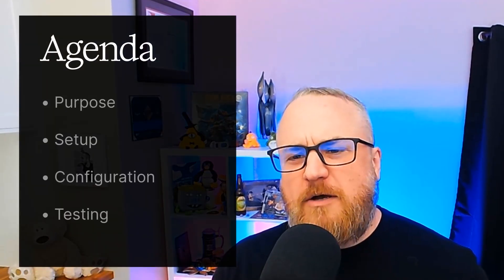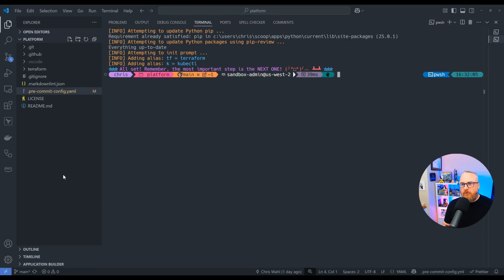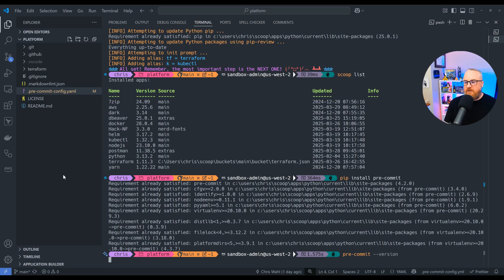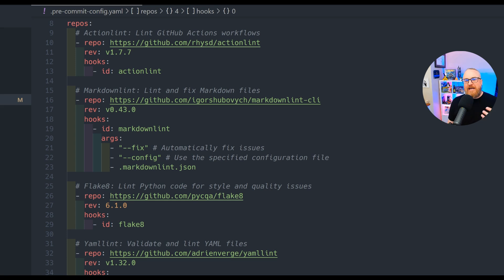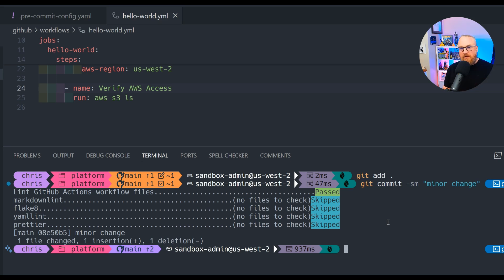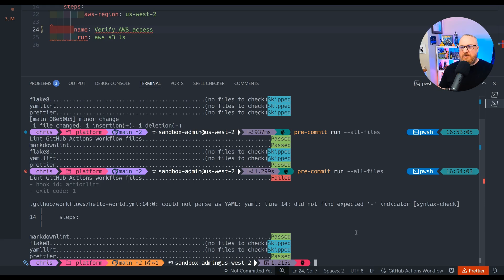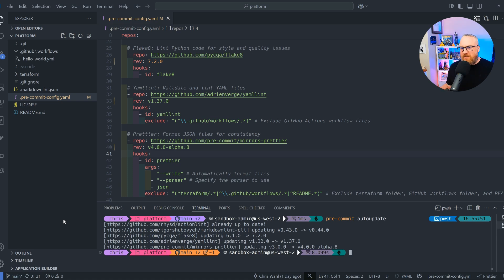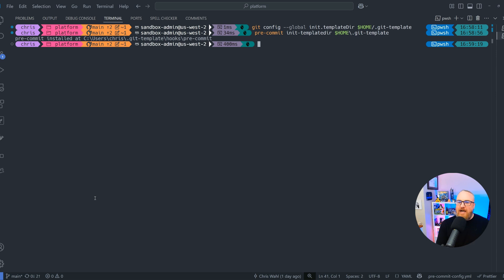Boost Your Git Workflow with Pre-Commit Hooks | Wahl Network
Hello and welcome, innovators! In this video, I'll be diving deep into the world of pre-commit hooks and how they can drastically improve the quality of your code. You'll learn the basics of pre-commit hooks, how to set them up on a Windows machine, and create your first configuration. Watch as I walk you through live examples, from running checks and automating tasks to ensuring your workflow files are linted and error-free. Plus, learn how to keep your hooks up to date and automatically install them with every new repository clone. By the end of this tutorial, you'll see how pre-commit hooks can catch errors early, enforce coding standards, and enhance your overall development process.

📙 Chapters:
00:00 Introduction
00:58 Understanding Pre-Commit Hooks
02:19 Setting Up Pre-Commit Hooks on Windows
03:11 Configuring Pre-Commit Hooks
05:15 Testing Pre-Commit Hooks
07:26 Auto-Updating Pre-Commit Hooks
08:37 Ensuring Pre-Commit Hooks on New Clones
09:53 Conclusion and Recap